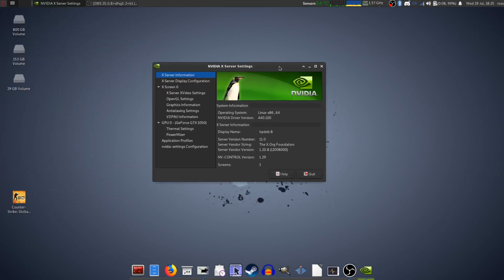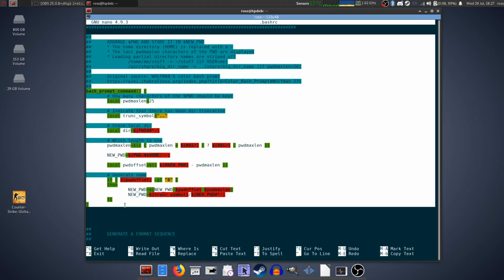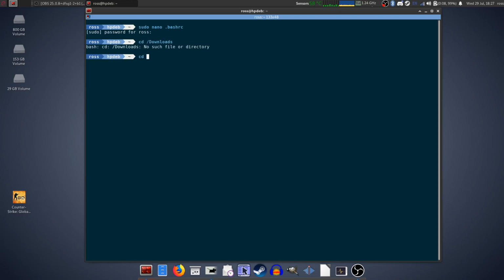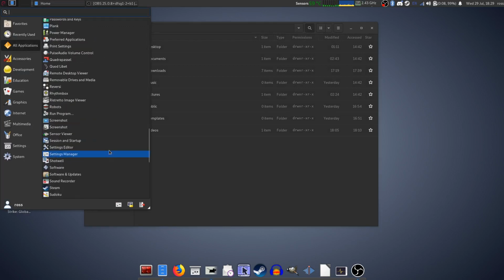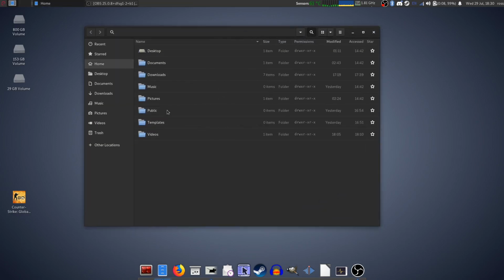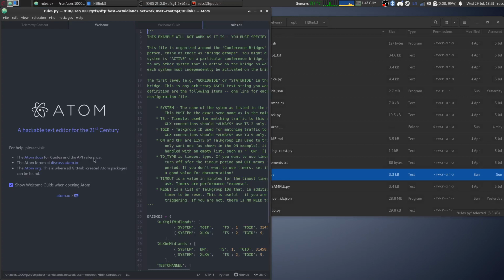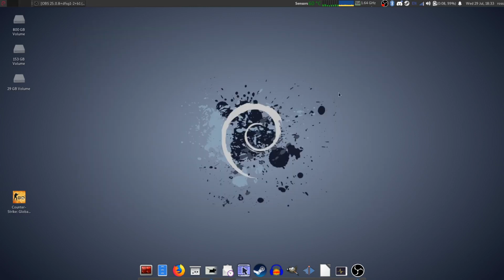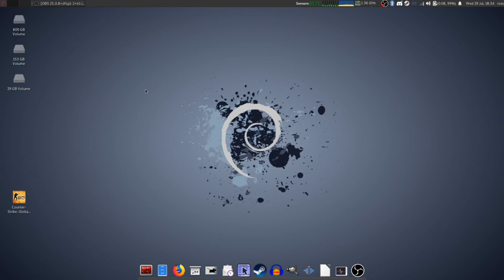Debian 11 Bullseye running like a champ! YES, IM A NEWB.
Windows free as of July2020, Windows 10 updated for the last time last week. I broke it off... maybe well hook up later on in life.Love ya folks.. The new house is nearly done, Ill post more videos on that as soon as I get them edited.

BYE BYE WINDOWS  Hello World